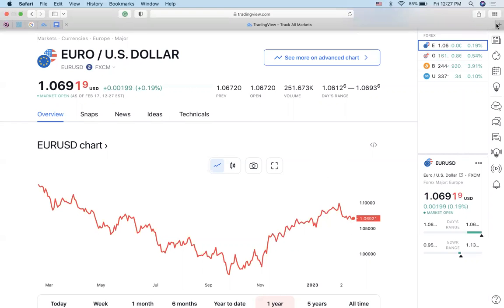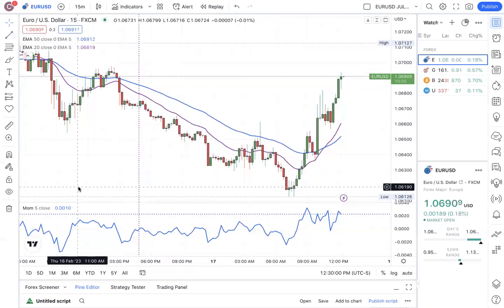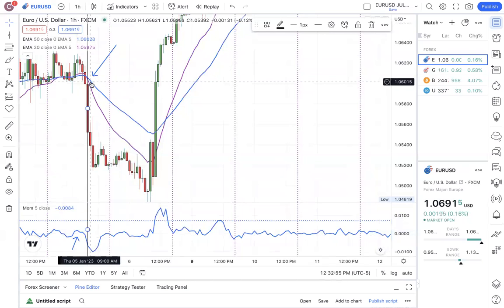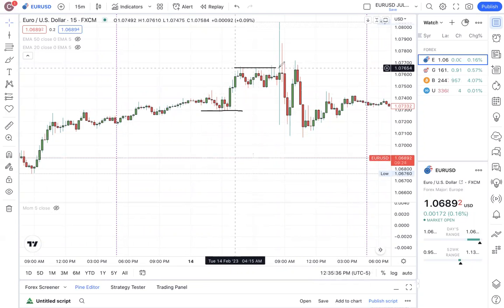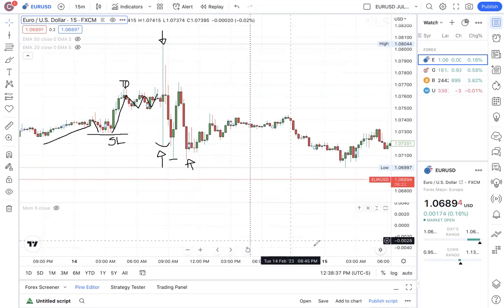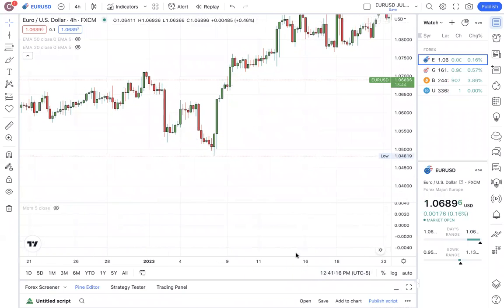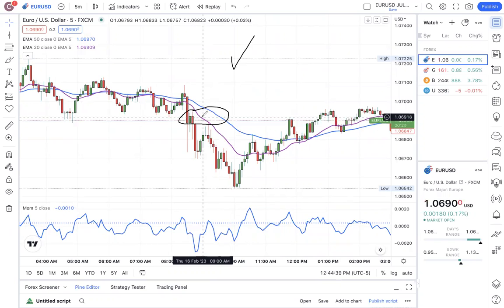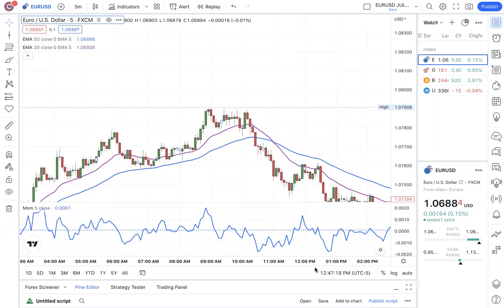Price Action Trading Strategy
Today we will cover:
-  Intro to liquidity
- Support and resistance
- Double EMA and MOM strategy
- Where to set TP and SL
- Learn who you keep getting stopped out of trades